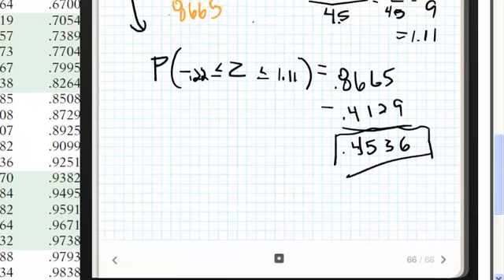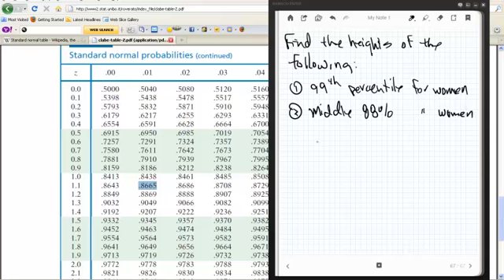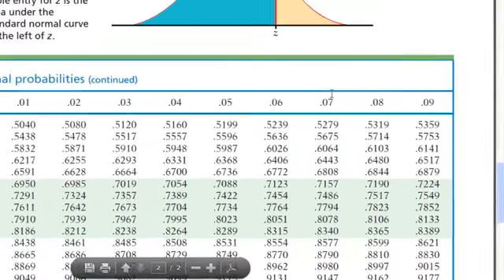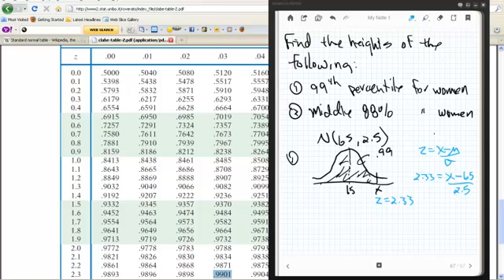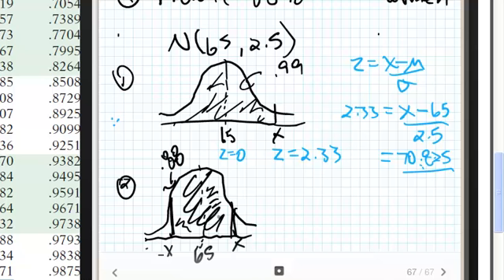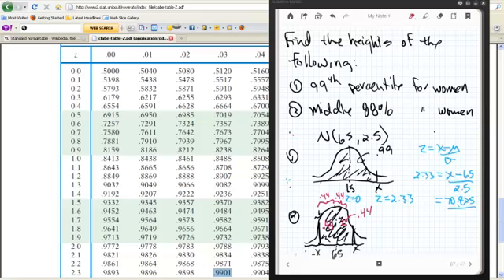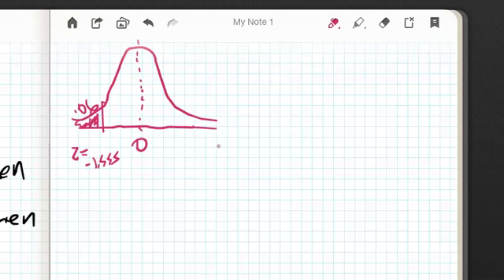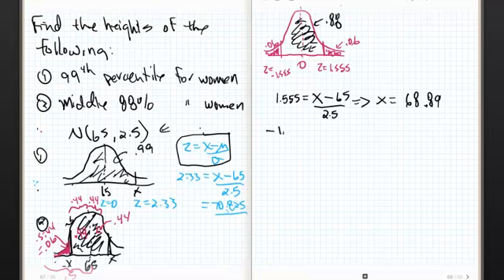Think Statistics Day 6 Chapter 6 Part 5